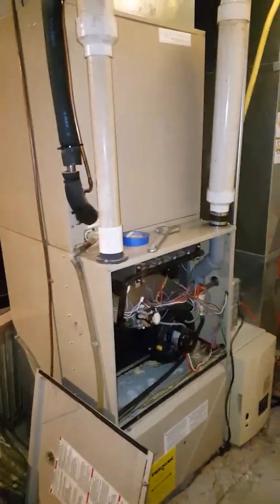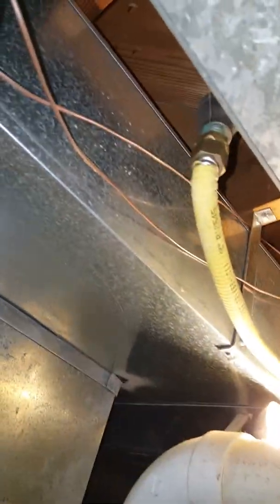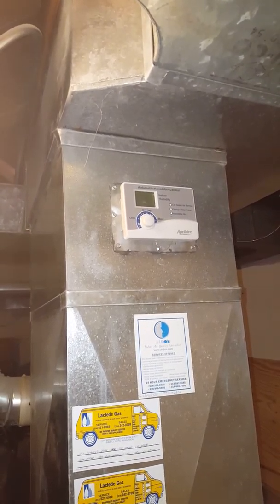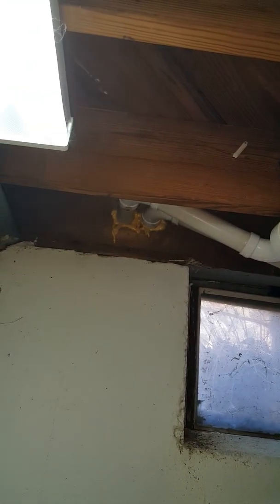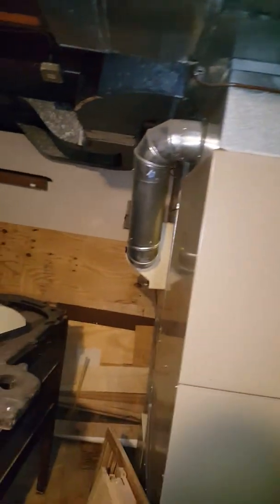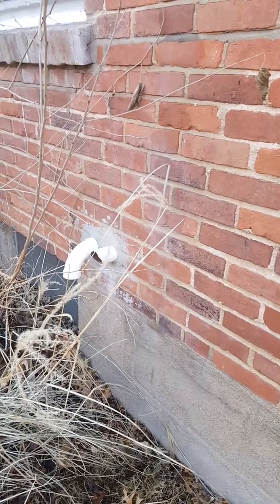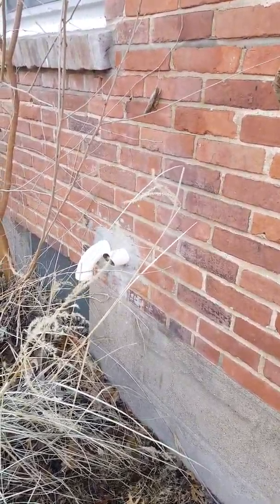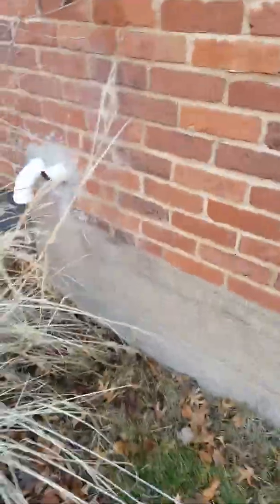NS westaby 12.5.18